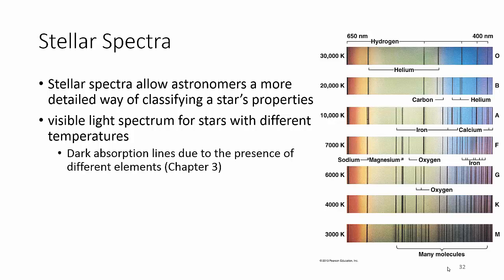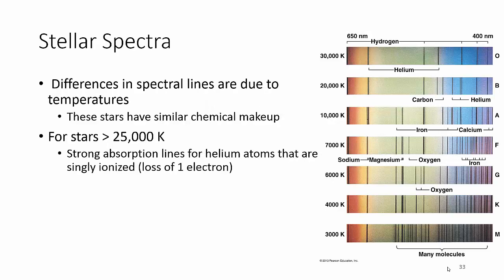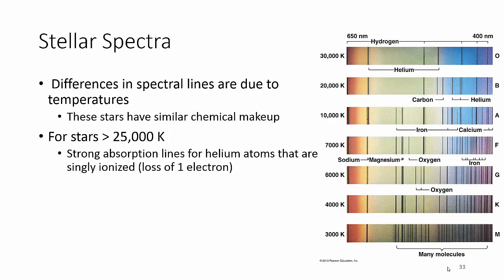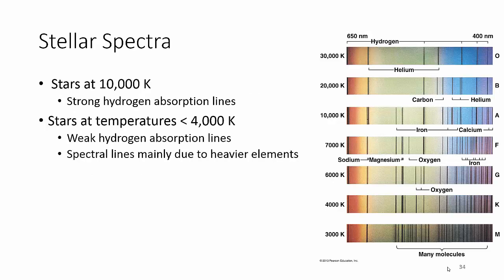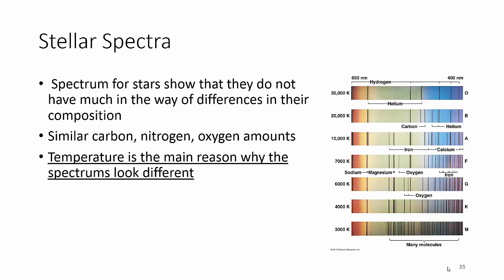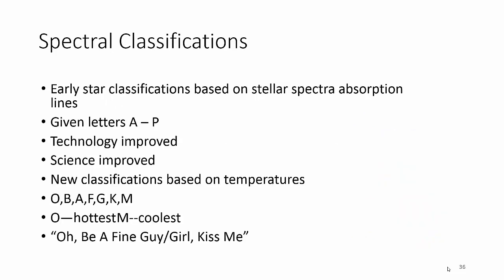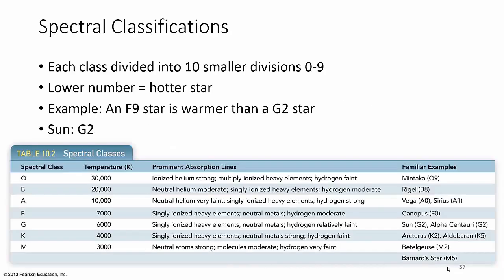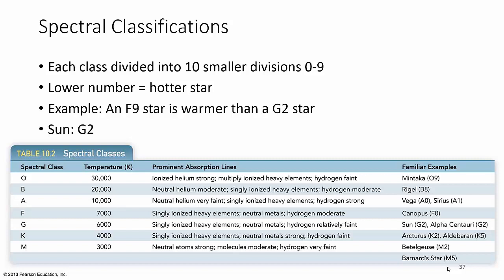Stellar Spectra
Stellar Spectra and Classification for AST